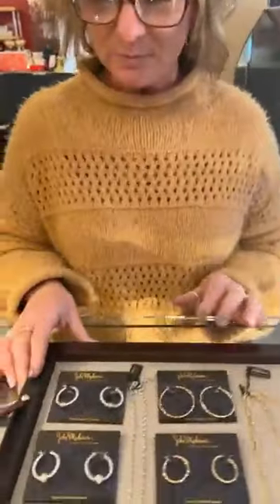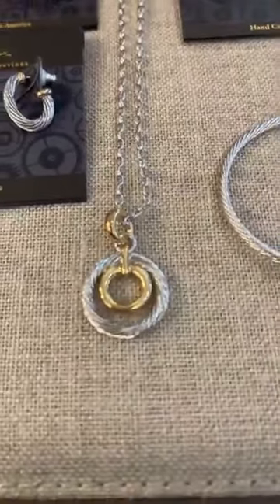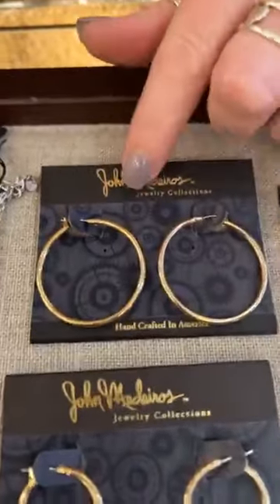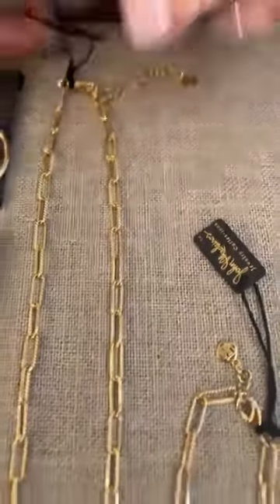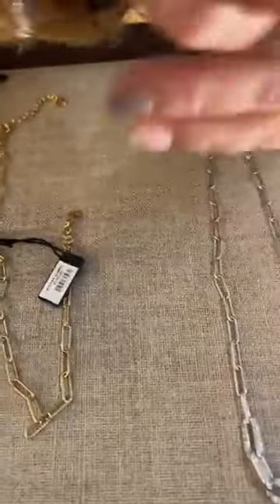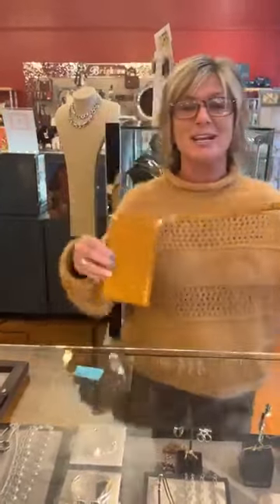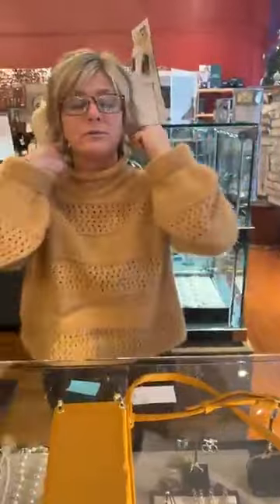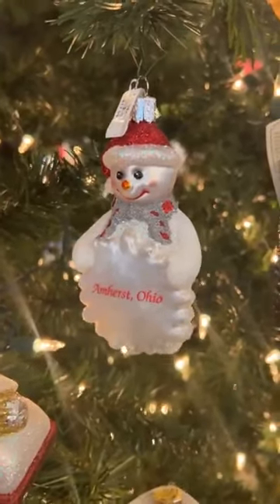John Medeiros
Have you shopped our John Medeiros jewelry department lately?  There are some beautifully crafted classic pieces with modern updates.  John Medeiros is made in America!  We love that.  Check out some of what we have to offer.